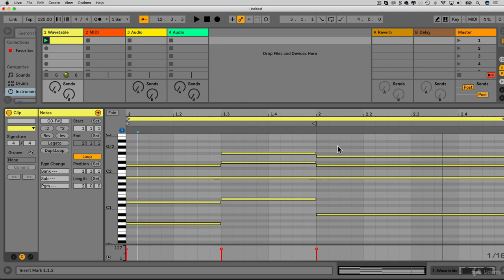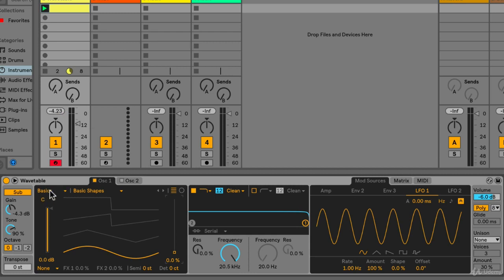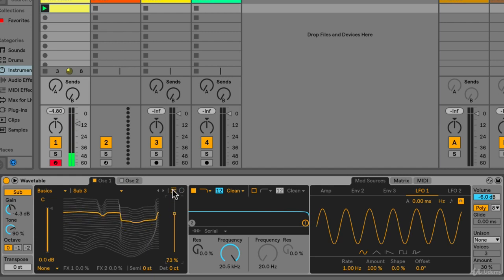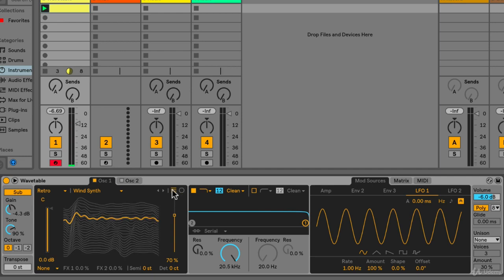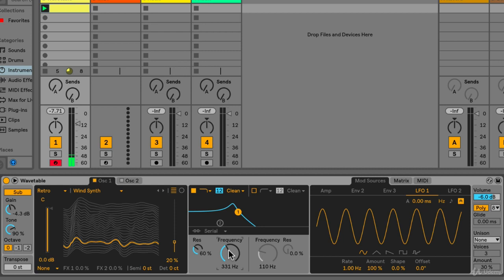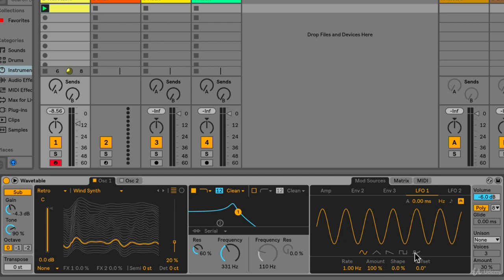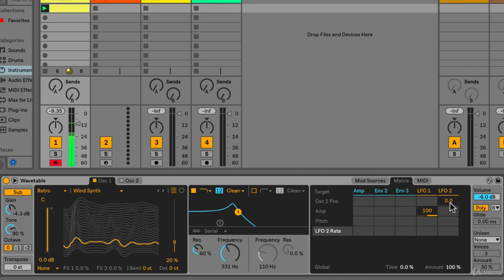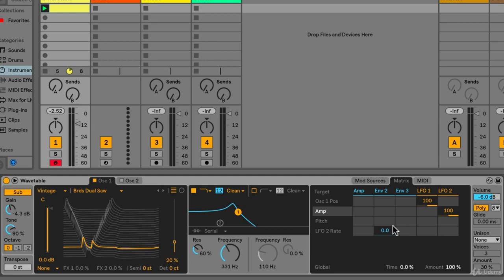Music Production in Ableton Live 10 - The Complete Course! : Wavetable Synth - Part 1